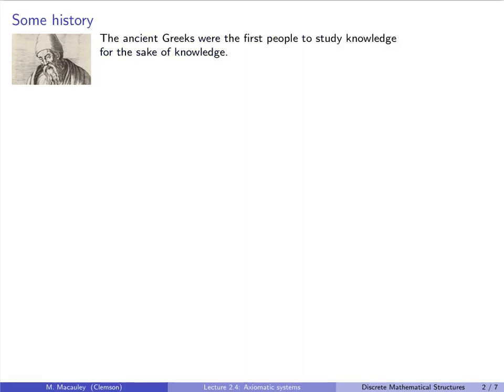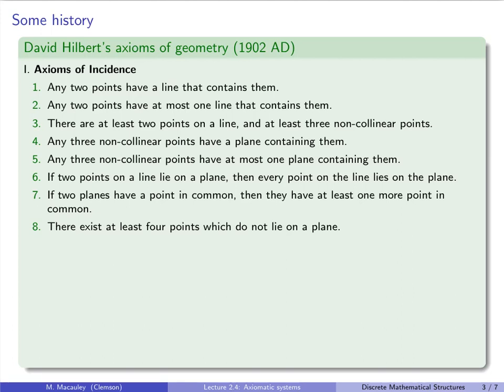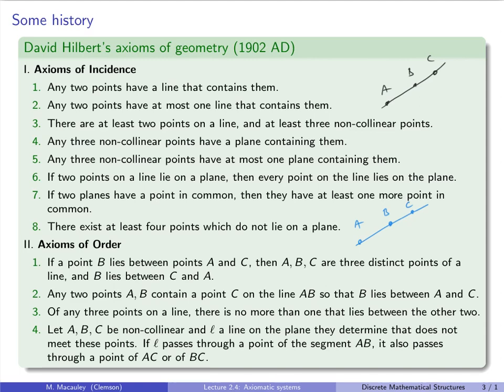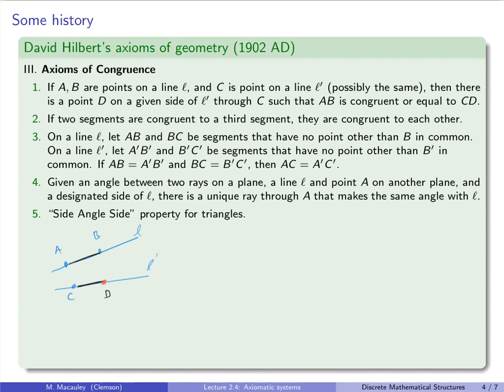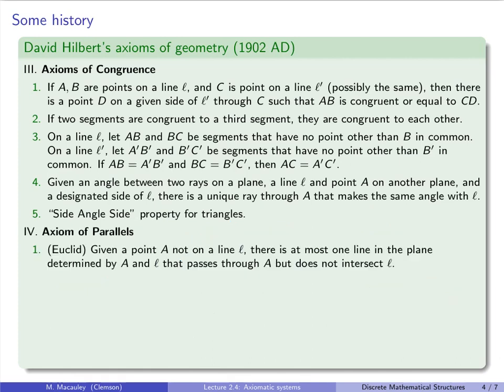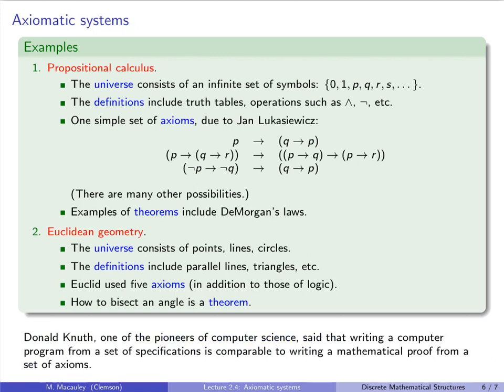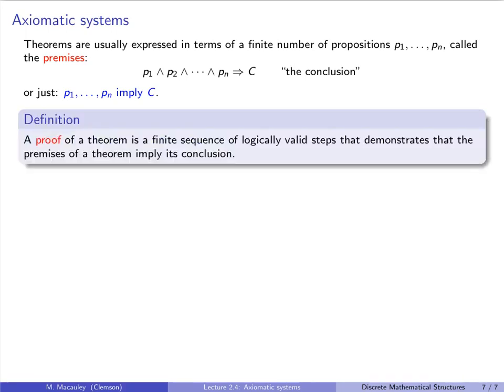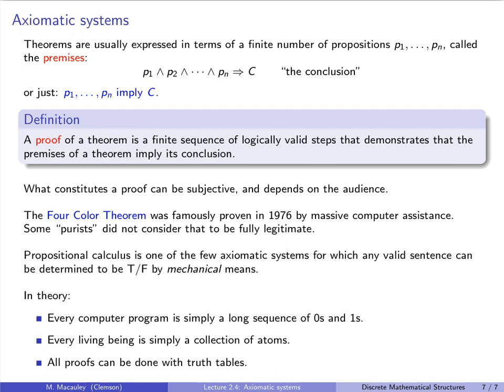Discrete Mathematical Structures, Lecture 2.4: Axiomatic systems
An axiom is a mathematical fact that is so basic that it is simply assumed to be true, without proof. Around 300 BC, Euclid published "The Elements", where he laid the mathematical foundations for geometry with 5 axioms. About 2200 years later, David Hilbert axiomized geometry with 20 axioms in five categories: incidence, order, congruence, parallels, and continuity. After reviewing both of these, we will define an axiomatic system, which consists of a universe, definitions, axioms, and theorems.